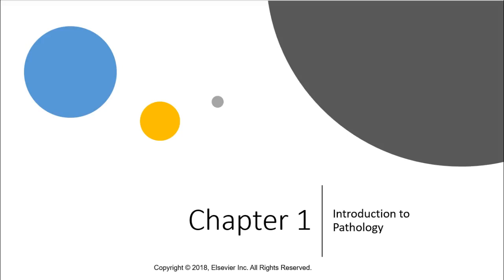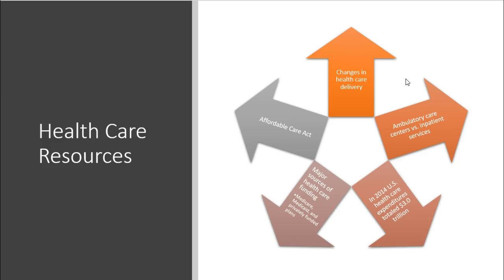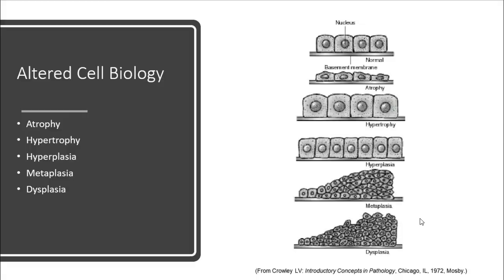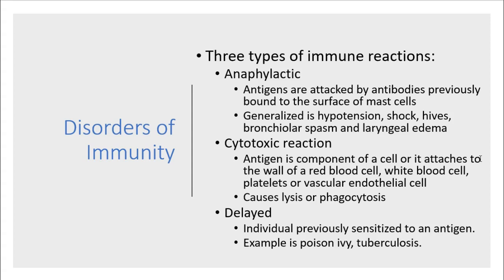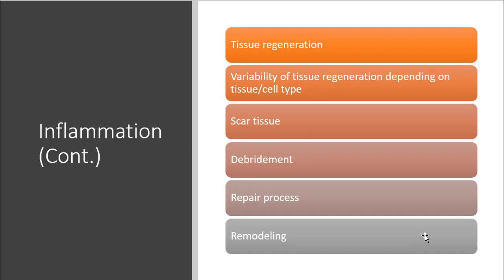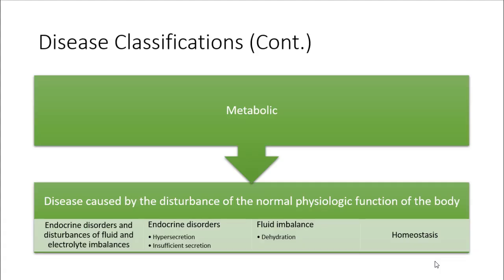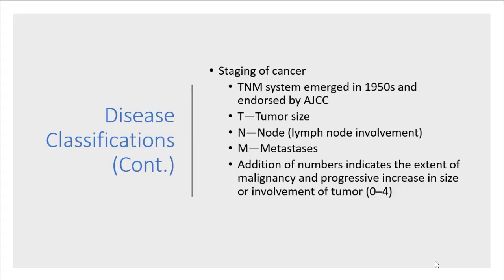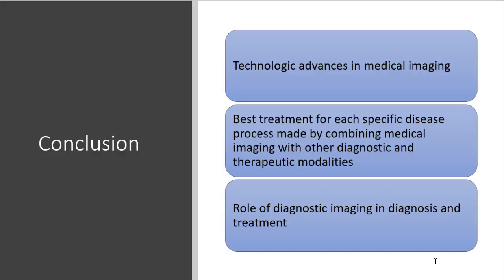Introduction to Pathology